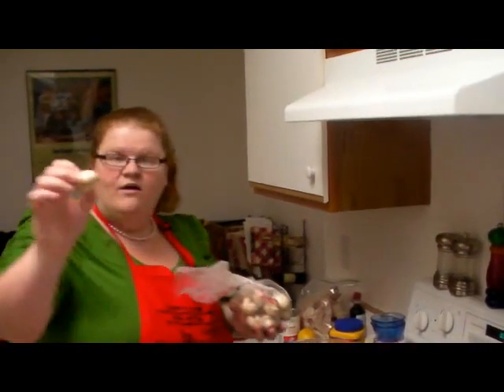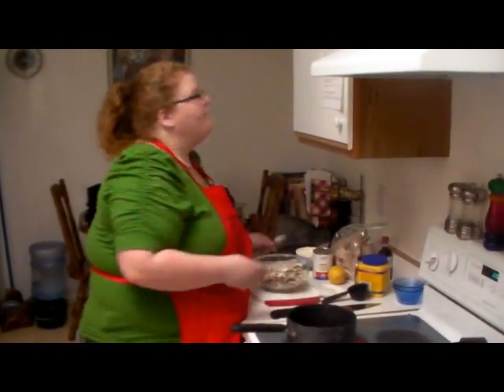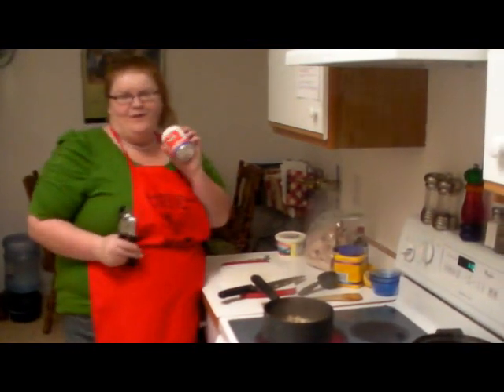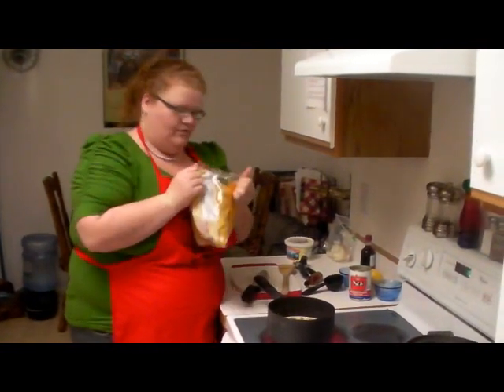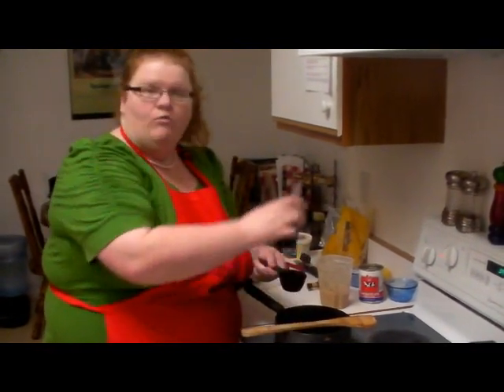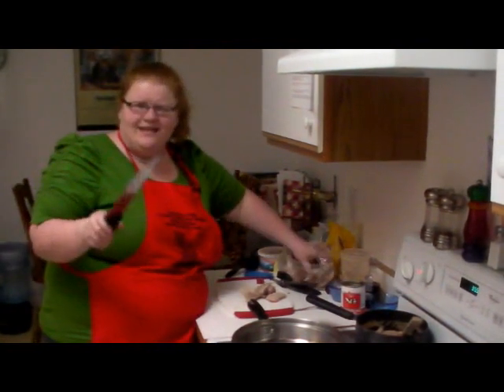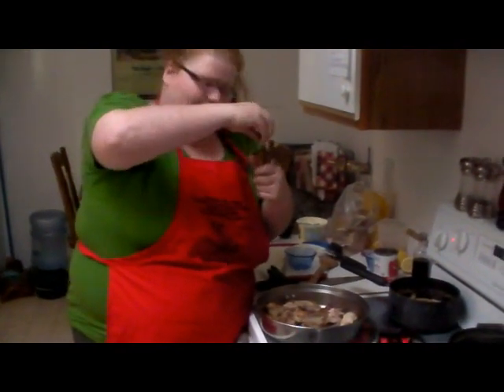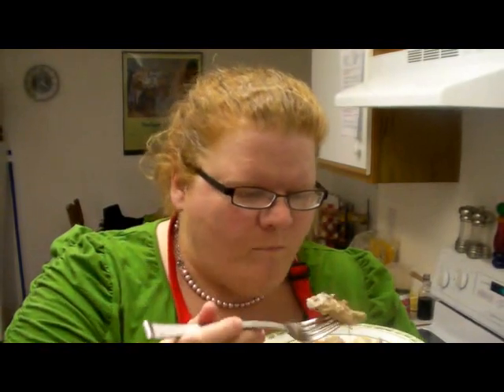Phenovelnoms: Julie & Julia, and Poulet au Porto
1-2 pound leftover turkey (or 3 lb roasted chicken)
10 oz fresh mushrooms
1/2 Tbsp. butter
1/2 tsp. lemon juice
1/4 tsp. salt
1 cup whipping cream
1/2 Tbsp. cornstarch w/ 1 Tbsp. of milk
Salt and pepper
1/2 Tbsp. minced shallots or green onions
1/3 cup medium-dry port
Lemon juice to taste
1 Tbsp. butter
1/8 tsp. salt
1/4 cup cognac

Meanwhile, trim and wash the mushrooms. Quarter them if large, leave them whole if small.

Bring 1/4 cup water to boil in the saucepan with the butter, lemon, and salt. Toss in the mushrooms, cover, and boil slowly for 8 minutes. Pour out the cooking liquid and reserve.

Pour the cream and the cornstarch mixture into the mushrooms. Simmer for 2 minutes. Correct seasoning, and set aside.

When the chicken is done, remove it to a carving board and let it rest at room temperature while completing the sauce.

Remove all but 2 tablespoons of fat from the roasting pan. Stir in the shallots or onions and cook slowly for 1 minute. Add the port and the mushroom juice, and boil down rapidly scraping up coagulated roasting juices, until liquid has reduced to about 1/4 cup. Add the mushrooms and cream and simmer for 2 to 3 minutes, allowing the liquid to thicken slightly. Correct seasoning and add lemon juice to taste.

Smear the inside of the casserole or chafing dish with butter. Rapidly carve the chicken into serving pieces. Sprinkle lightly with salt, and arrange in the casserole or chafing dish.

Set over moderate heat or an alcohol flame until you hear the chicken begin to sizzle.

Then pour the cognac over it. Avert your face, and ignite the cognac with a lighted match.

Shake the casserole slowly until the flames have subsided. Then pour in the mushroom mixture, tilting the casserole and basting the chicken. Cover and steep for 5 minutes without allowing the sauce to boil.

Serve over rice, or mashed potatoes, or thick egg noodles.